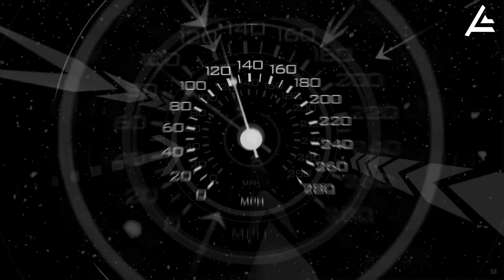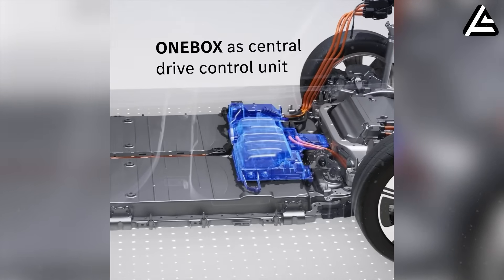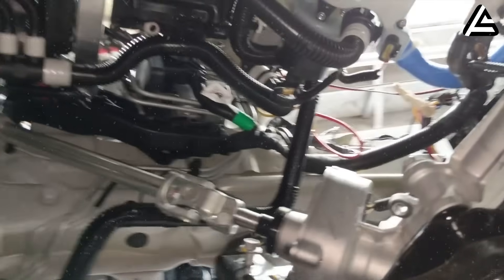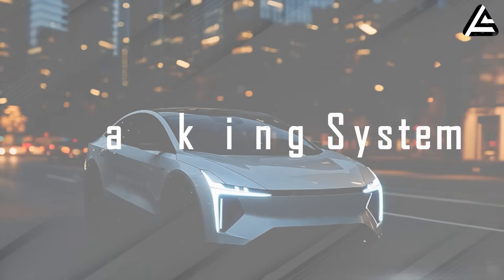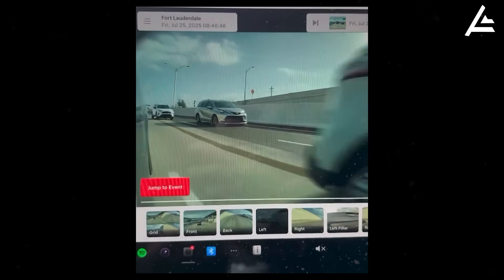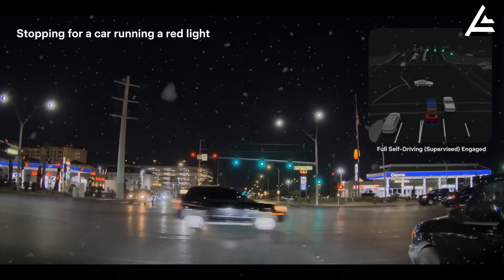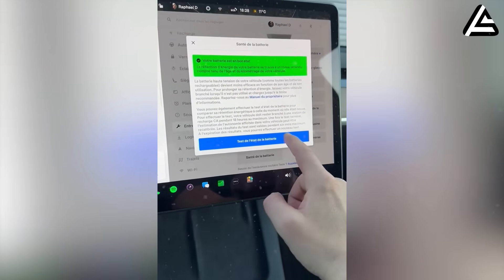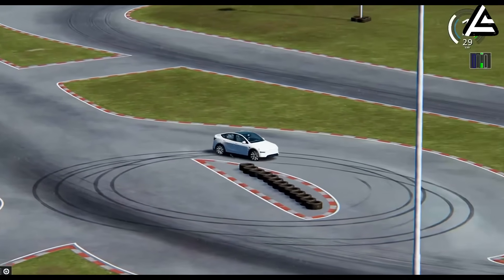FINALLY HERE! Tesla Model 2 Senior Edition: 3 All-New Features & Safety Upgrade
00:00 Intro
01:25 Simplified Drive Unit Gen 2
05:18 Sensor and Braking System
08:42 Smart Modular Reserve Battery
11:34 Outro
FINALLY HERE! Tesla Model 2 Senior Edition: 3 All-New Features & Safety Upgrade. For many years, electric vehicle manufacturers have competed over acceleration, self-driving technology, and increasingly complex features that force users to constantly update software, adapt to new systems, and often pay for costly repairs simply because a single sensor fails. Tesla has decided to take a completely different path with the Model 2. Instead of chasing flashy technology or stacking features that are rarely used in daily driving, Elon Musk is introducing three entirely new innovations that focus on what drivers truly need: greater durability, fewer breakdowns, lower repair costs, and a more practical, comfortable daily driving experience.

FINALLY HERE! Tesla Model 2 Senior Edition: 3 All-New Features & Safety Upgrade. These innovations are designed to make life easier for EV owners while maintaining excellent performance and reliability in real-world conditions.
So what exactly are these three groundbreaking features? Make sure you do not miss a single second of this video today, because it will reveal all the essential details and secrets about the Tesla Model 2 that you need to know. Subscribe to the AutoGear channel as we aim to reach 16,895 subscribers, and turn on the notification bell so you never miss the latest updates, reviews, and in-depth insights about Tesla’s innovations.

FINALLY HERE! Tesla Model 2 Senior Edition: 3 All-New Features & Safety Upgrade. Simplified Drive Unit Gen 2:
The Tesla Model 2 is equipped with the Simplified Drive Unit Gen 2, a completely new drivetrain designed for durability and efficiency. The core of this drive unit is its unibody design, where the electric motor, single-speed gearbox, and controller are all integrated into a single sealed unit. This design reduces the number of mechanical connection points, which are the main source of failures in older EVs. Thanks to this focus, the Model 2 achieves optimal power and torque because energy is not wasted on vibration or friction from unnecessary connections. Simplifying the structure also allows the motor to operate stably under a wide range of conditions, from hot and humid climates to extremely cold environments.
Another important improvement is the reduction of auxiliary components by 30 to 40 percent compared to traditional drive units. Components such as secondary bearings, auxiliary shafts, and unnecessary covers have been removed, leaving only the essential parts such as the stator, rotor, inverter, and single-speed gearbox. Even with fewer components, the Model 2 maintains efficiency because the remaining parts have been optimized for material quality, precision, and power transmission. Fewer components result in lower friction and less energy loss, meaning the real-world performance of the drive unit is actually higher than that of a more complex system with redundant parts